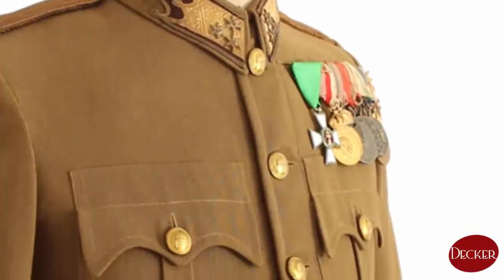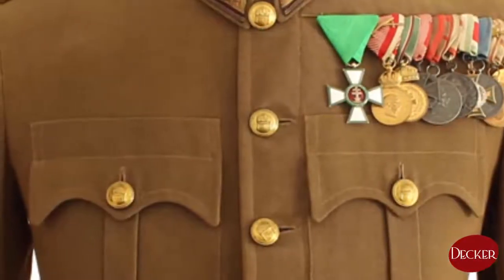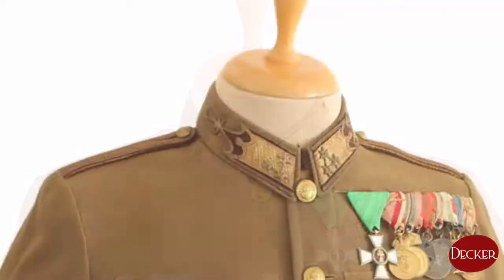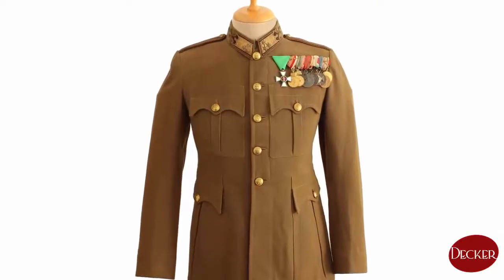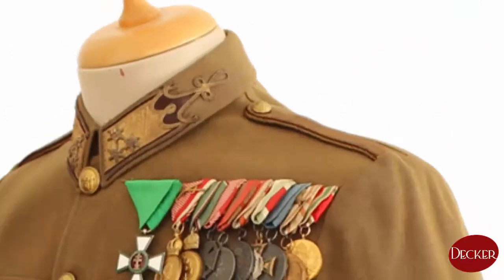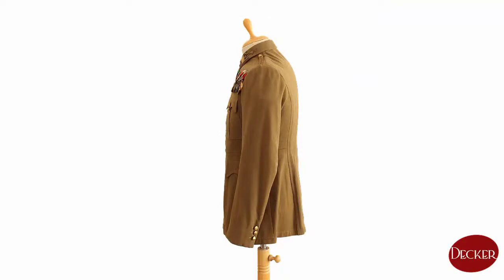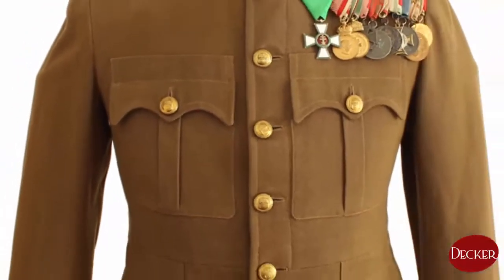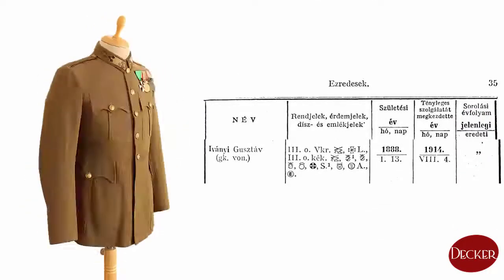M1939 Hungarian Officers' Tunic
A short presentation of the WW2 hungarian service tunic in english.